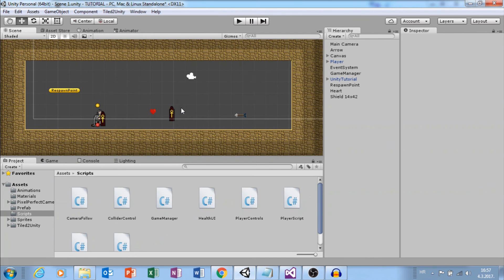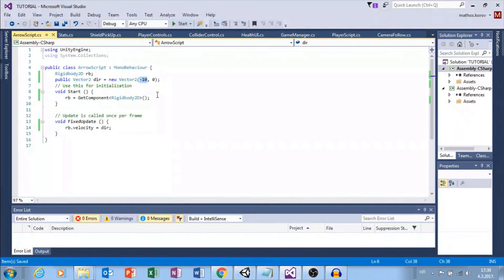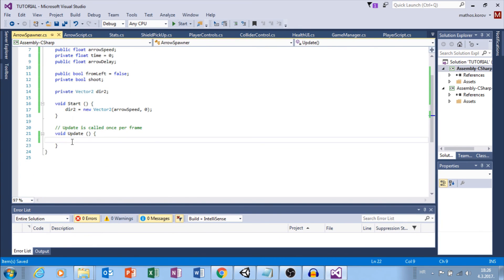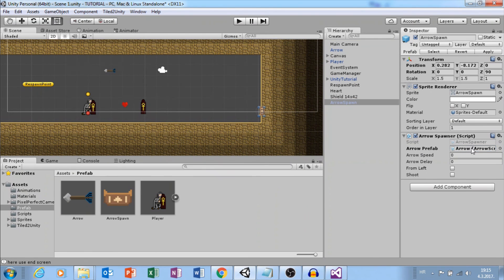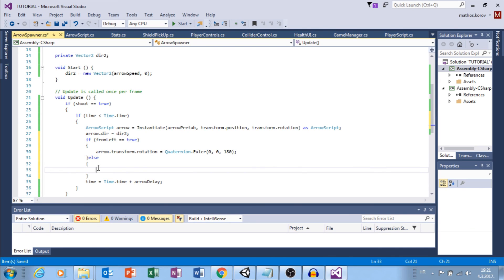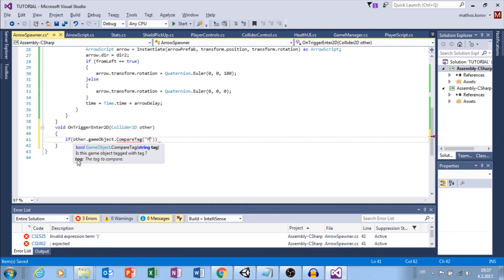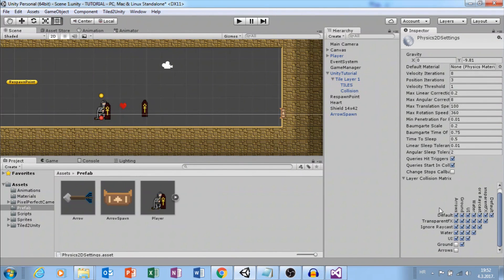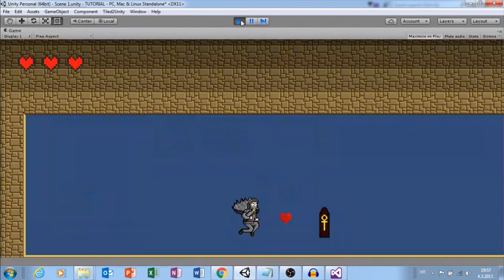Unity 5: 2D PLATFORMER-Traps[16.1]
Learn how to create traps, in this case shooting arrows.